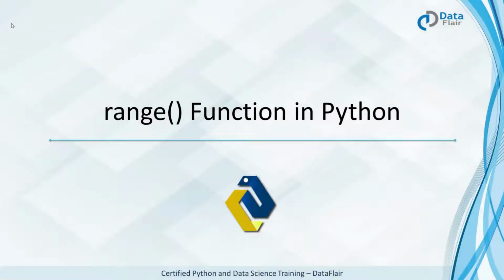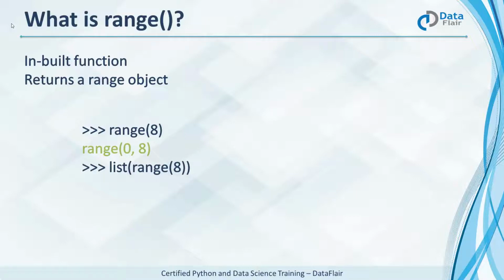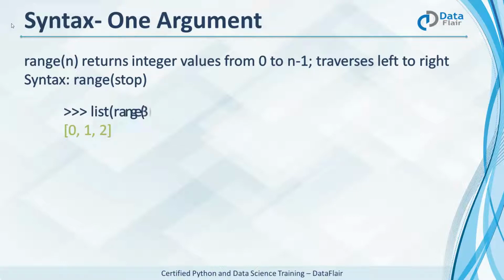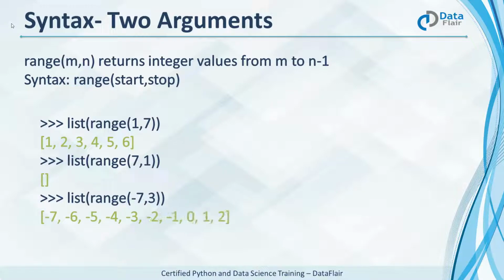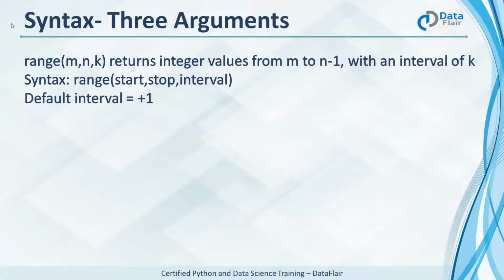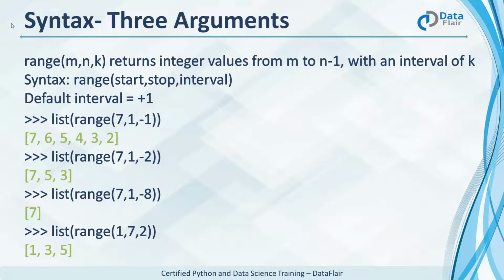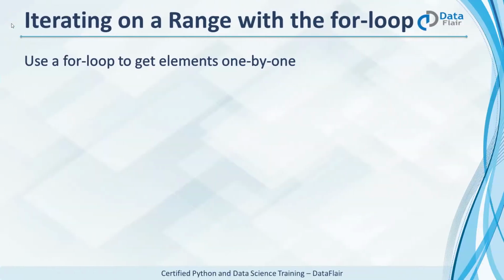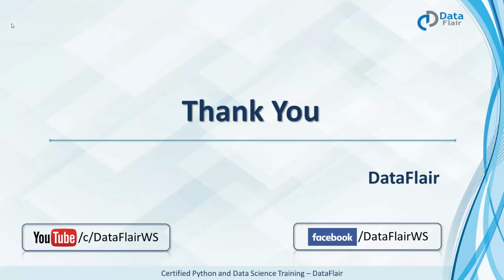Python range() Function